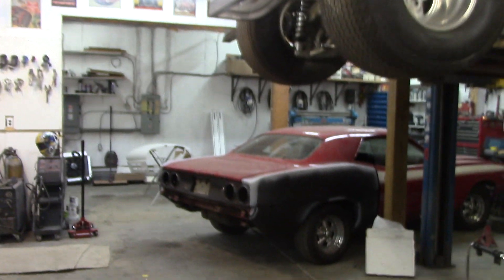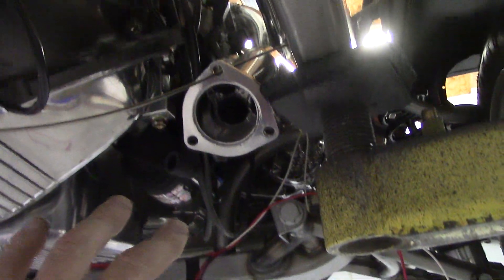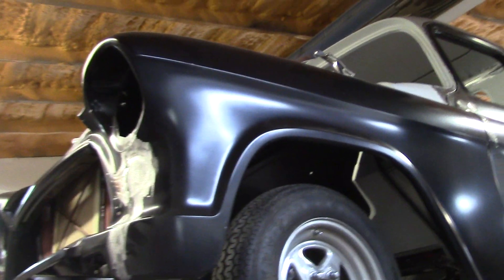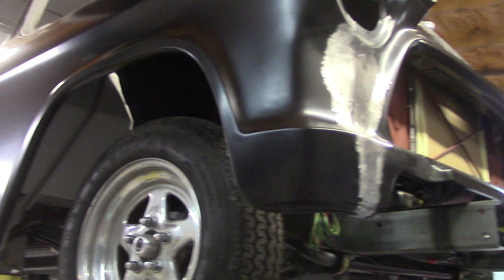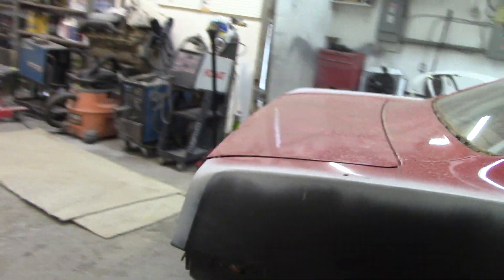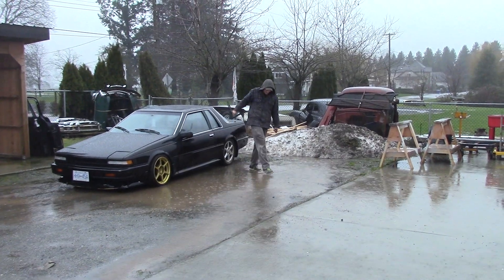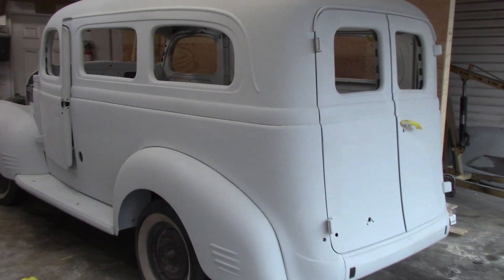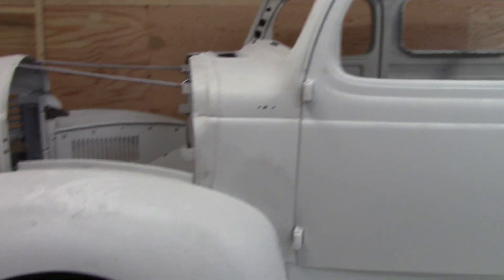SHOP UPDATE for January 31st 2020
Hey Guys and Gals, sorry for the lack of videos again! we are swamped over here @OldTimeGarage

Here is a quick little update for ya! Hoping to get some new videos out soon!